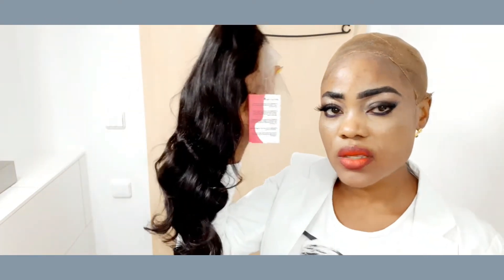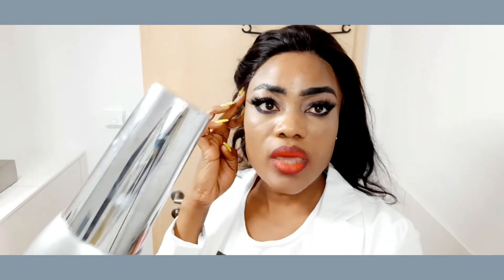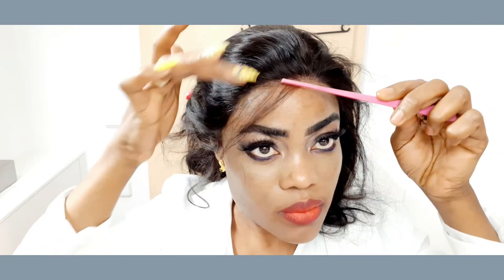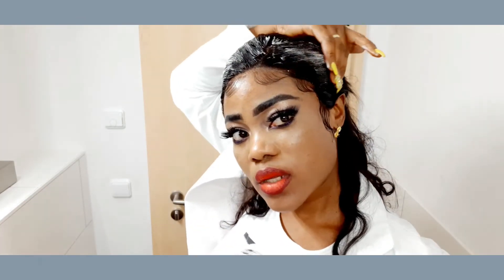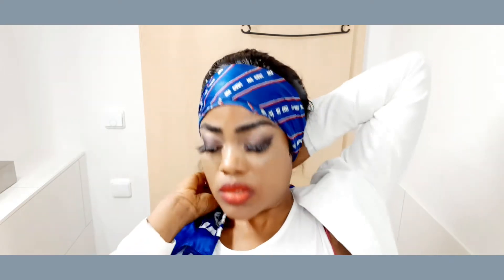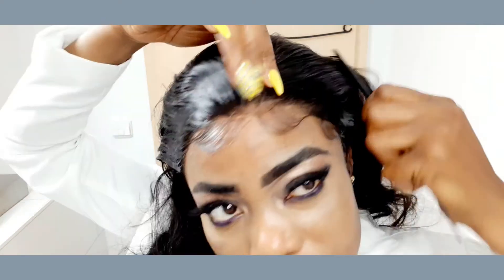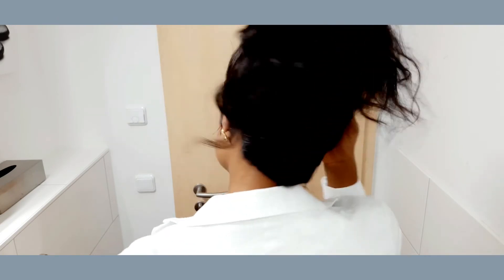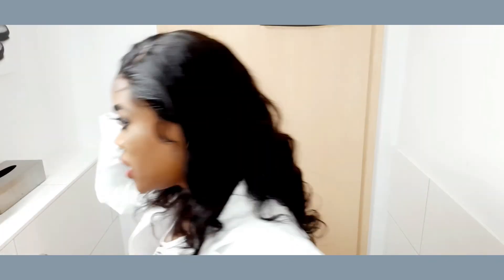How install lace frontal wig with got2be holding spray.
How to do high ponytail with...by maria's Extension